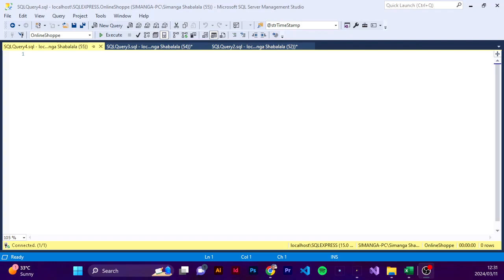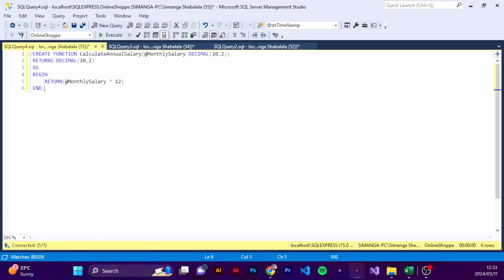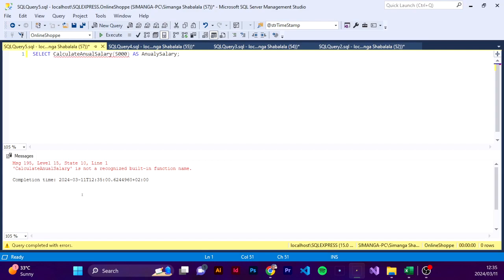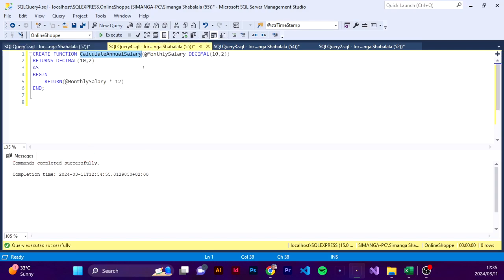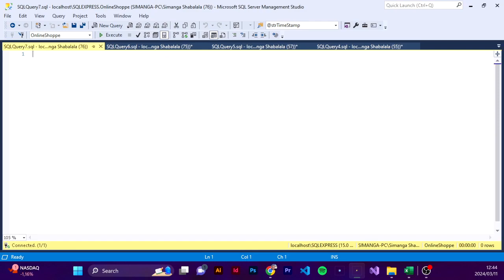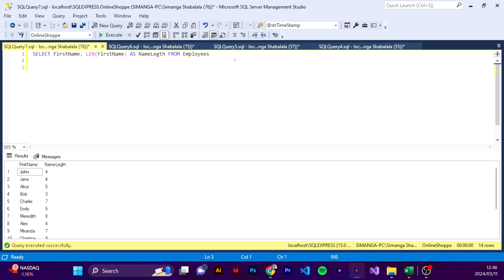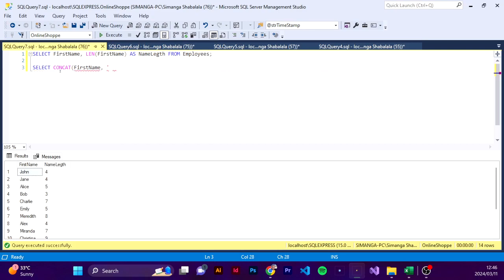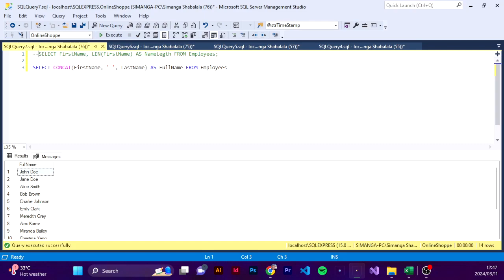44. Mastering SQL Server : Scalar Functions